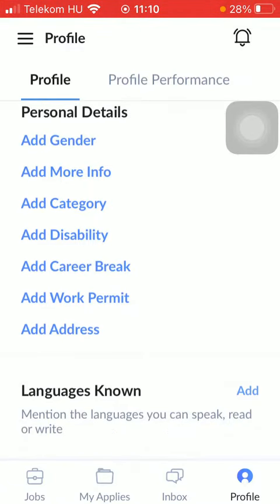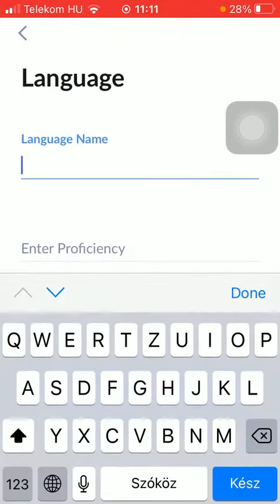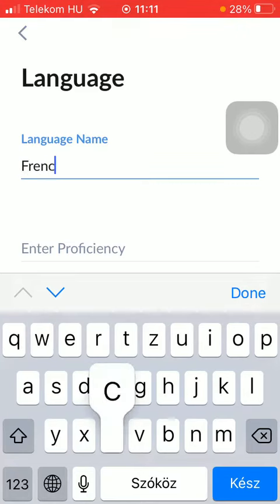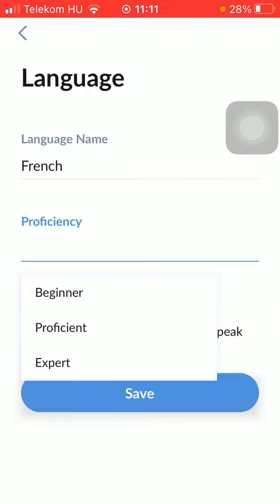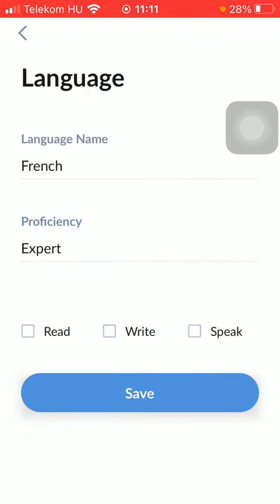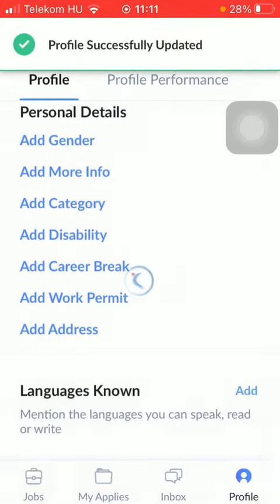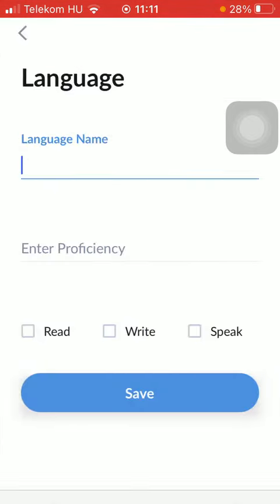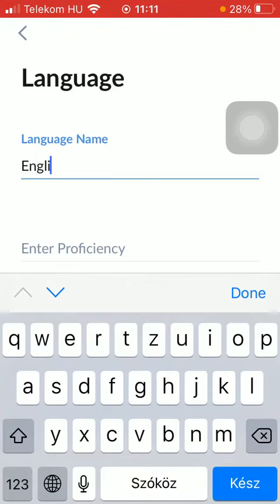How to add language skills to Naukri Job Search?